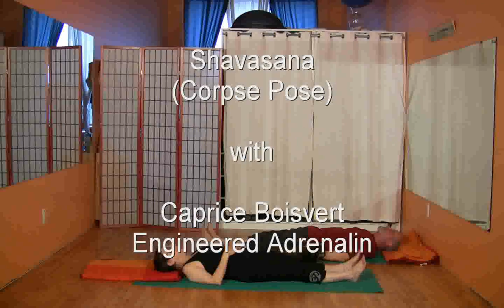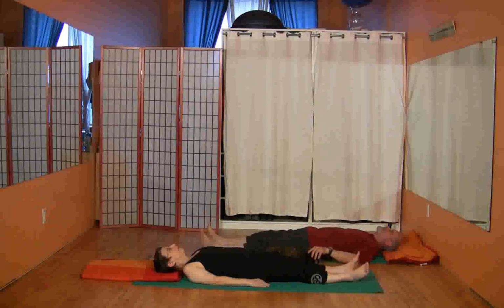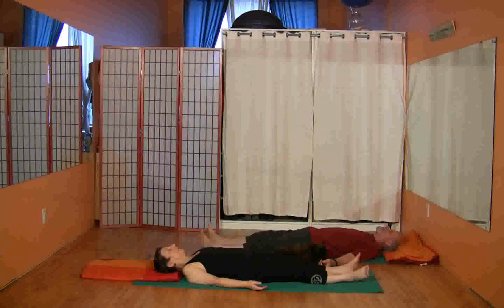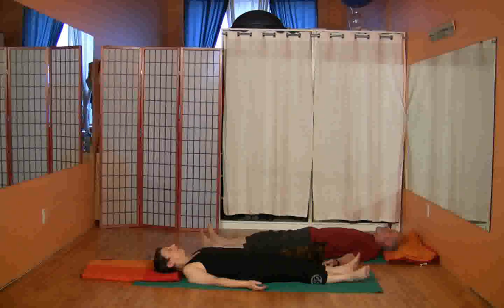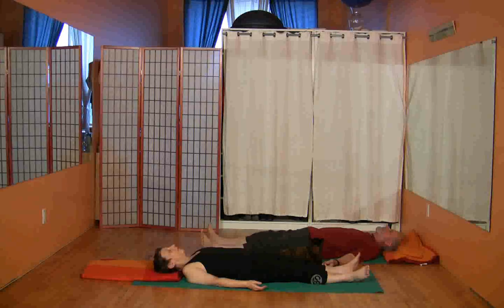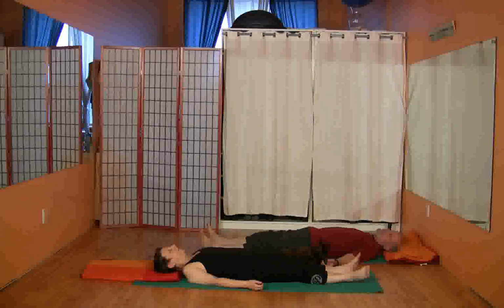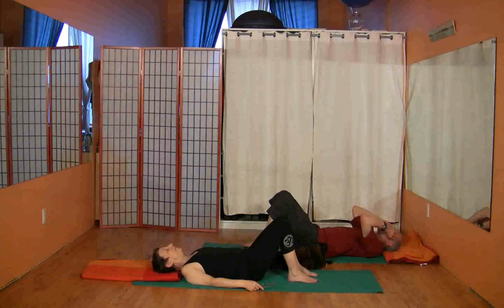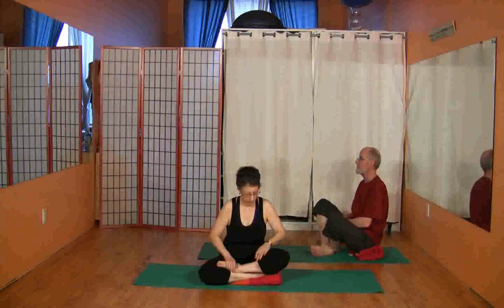15. Shavasana with Caprice Boisvert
Caprice Boisvert of Engineered Adrenalin explains how relaxation with corpse pose (shavasana) forms the perfect completion to every yoga session. This gradual approach to yoga has been designed to provide ideal support for those who are undergoing or have completed cardiac rehabilitation. Ever the contrarian, Mog, the studio cat, prefers to hold her head up during this session, even though at other times corpse pose is her favorite. Mau, her half-sister, feels she already knows enough about relaxation and just does a quick walk-through, on her way to more important pursuits.